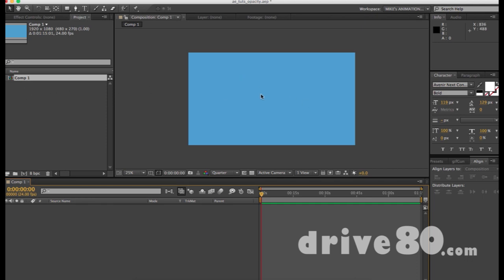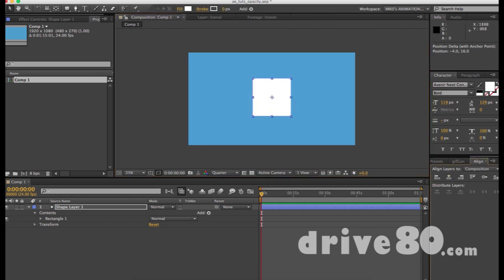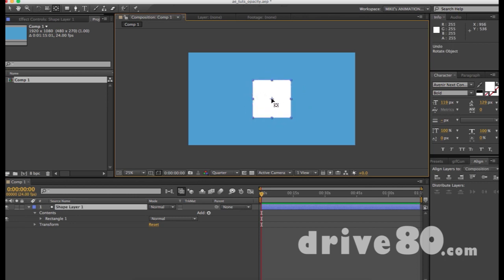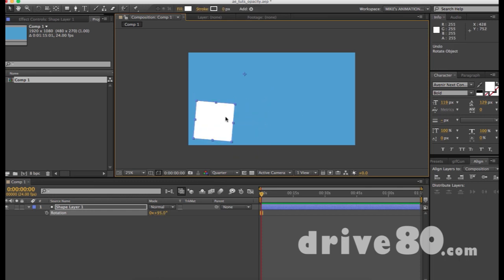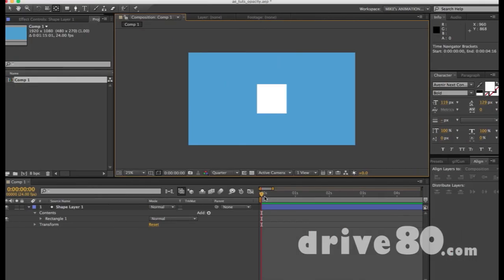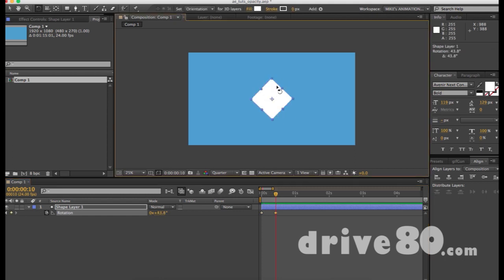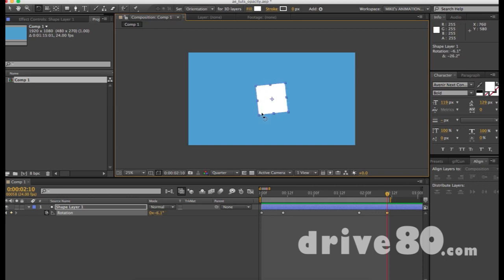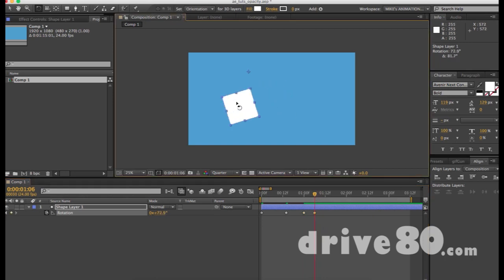After Effects Rotation Tool - Make AE Non-Scary